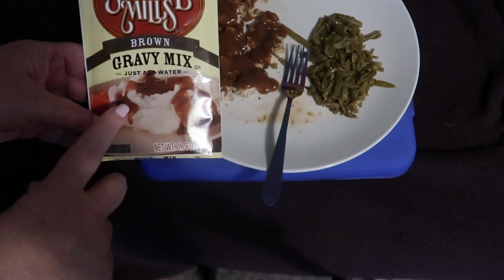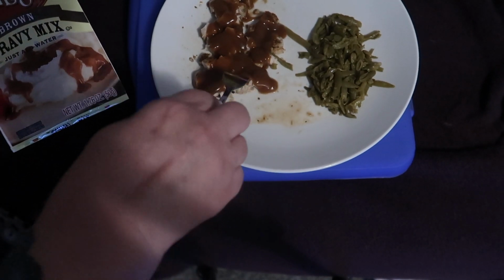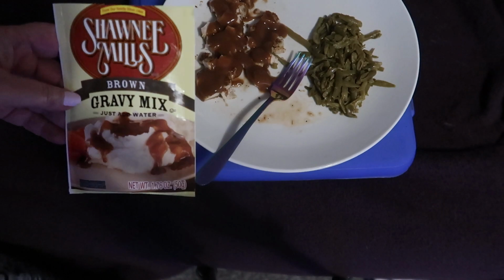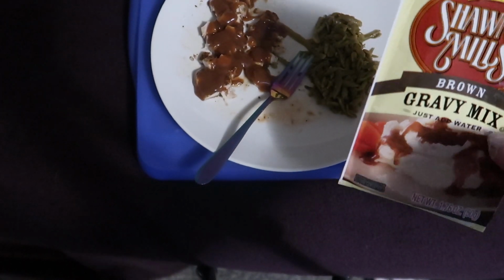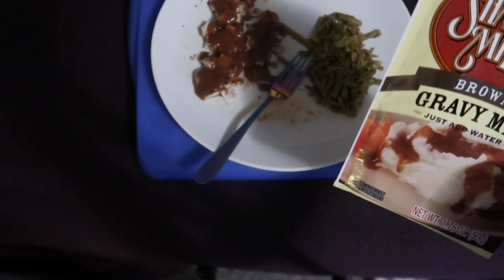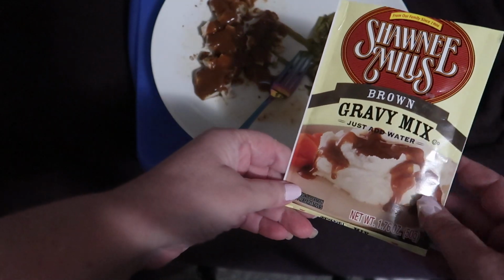Shawnee Mills brown gravy mix review